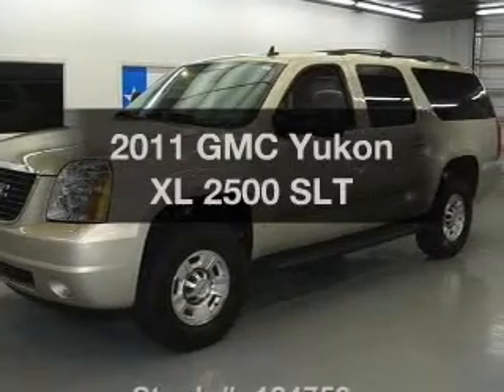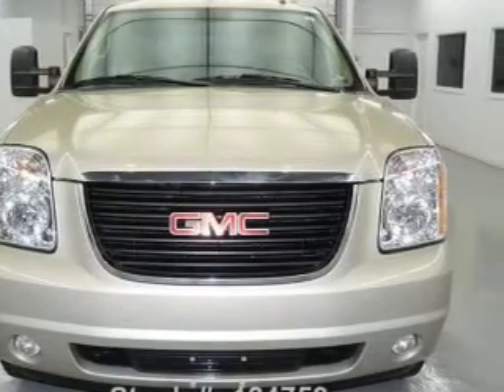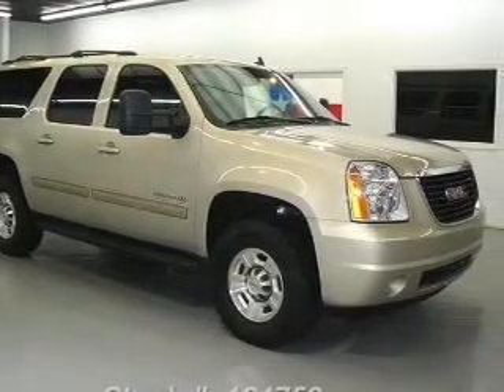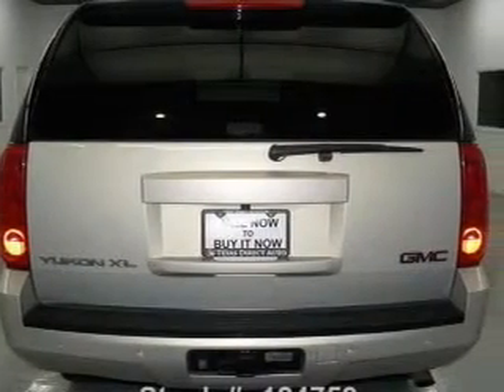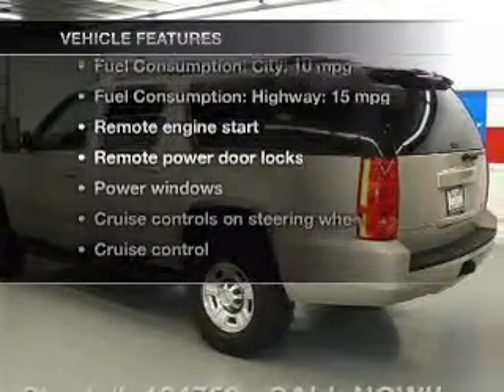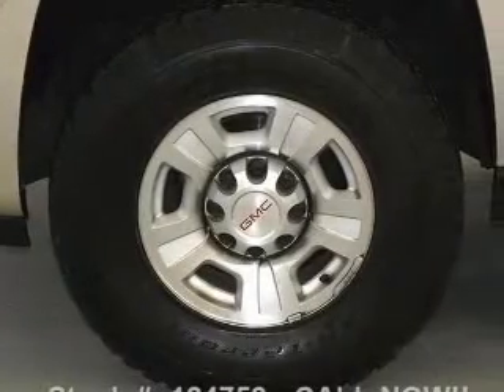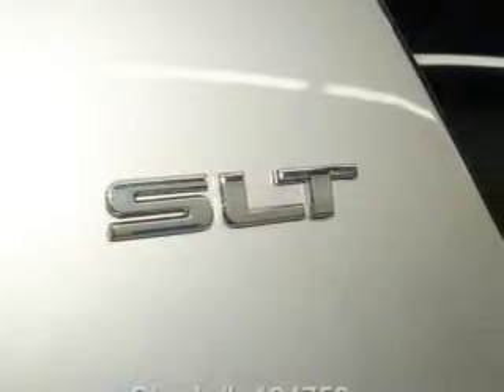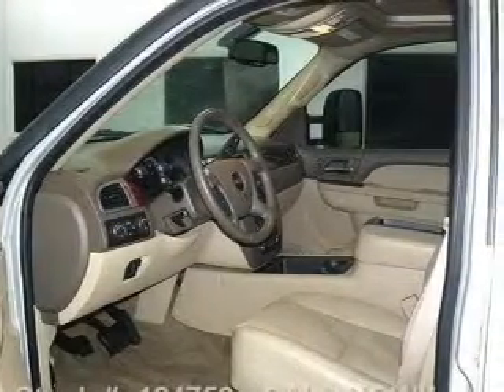2011 GMC Yukon XL - Stafford TX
Year: 2011
Make: GMC
Model: Yukon XL
Trim: 2500 SLT
Engine: 6.0 liter 8 cylinder 16 valve
Transmission: 6-Speed Automatic
Color: Gold Mist Metallic
Mileage: 25004
Address:
12053 Southwest Freeway